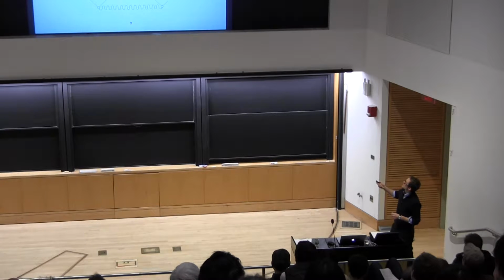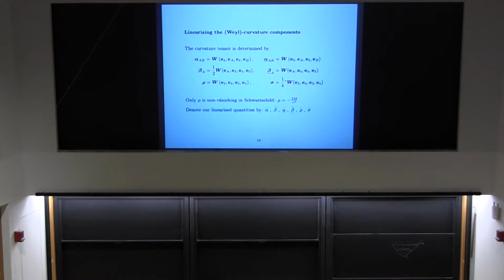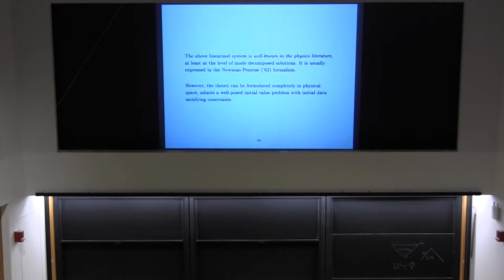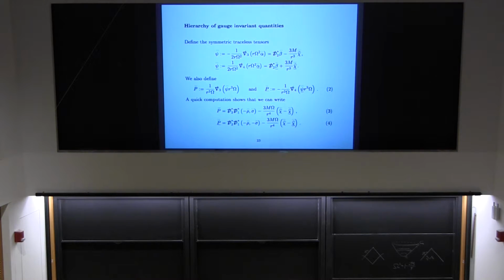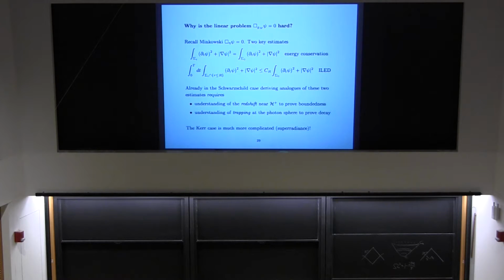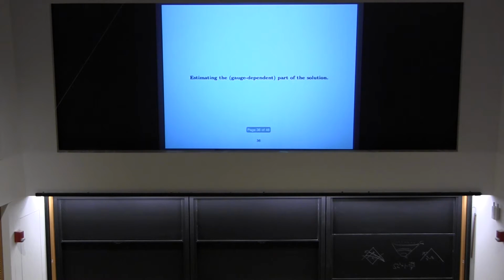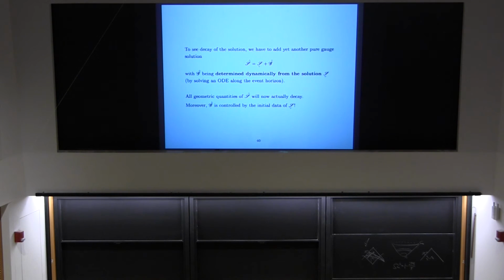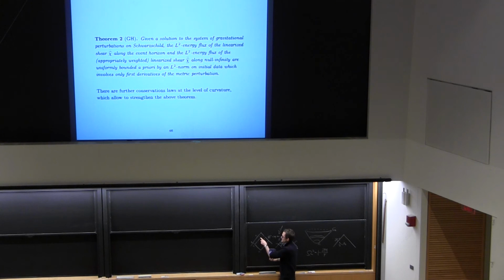Gustav Holzegel - The Linear Stability of the Schwarzschild Solution...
.. under Gravitational Perturbations
Princeton University - January 27, 2016
This talk was part of "Analysis, PDE's, and Geometry: A conference in honor of Sergiu Klainerman."